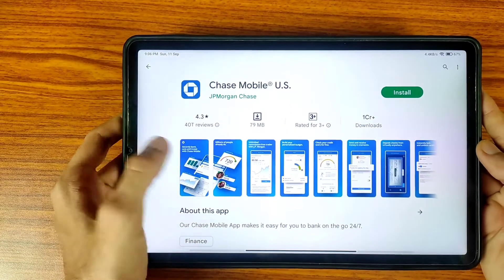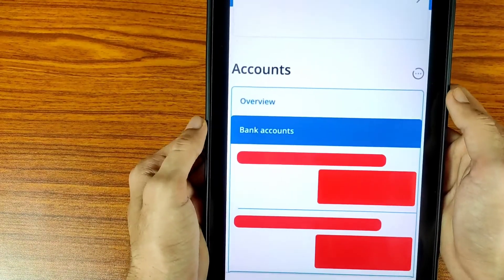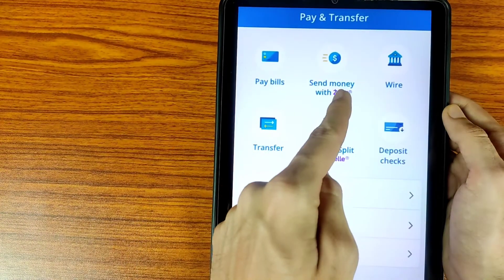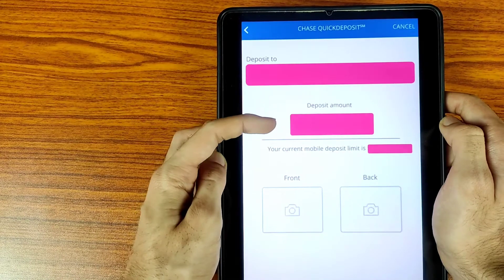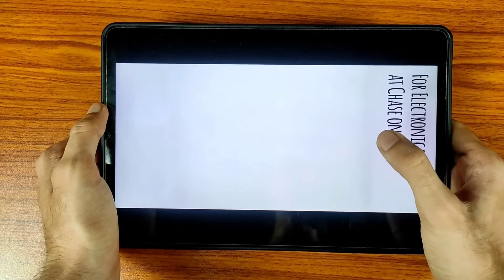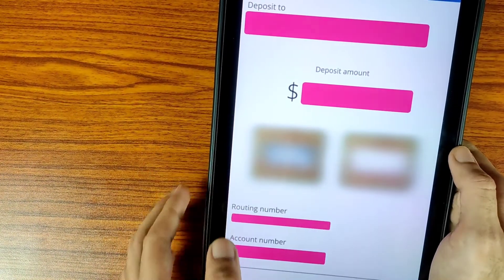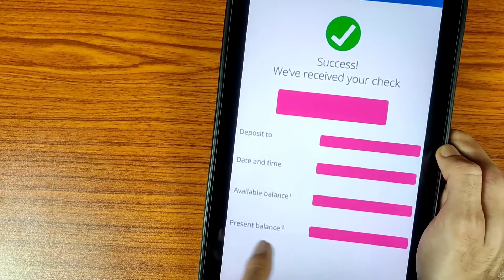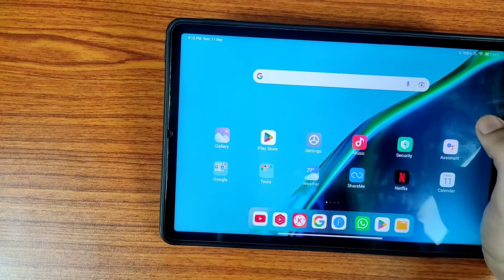how to deposit check on phone chase bank | how to deposit check on chase app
hii,
Welcome to real education in this video we are going to learn about how to deposit check on phone chase bank online at your home without visiting branch.

Queries solved:-
1) how to deposit check on phone chase bank
2) chase app check deposit